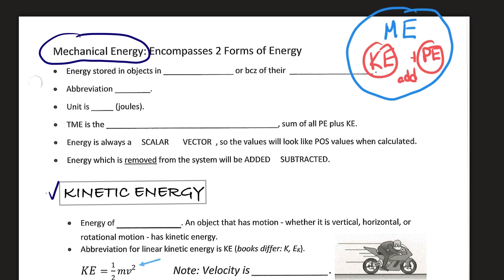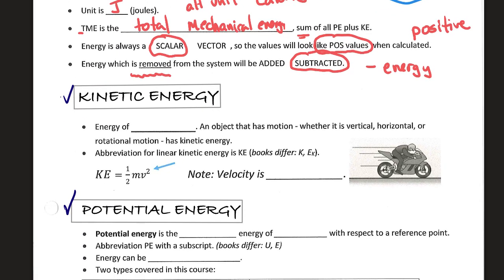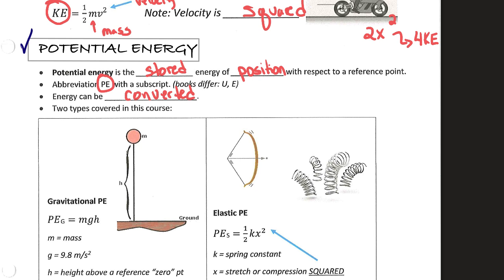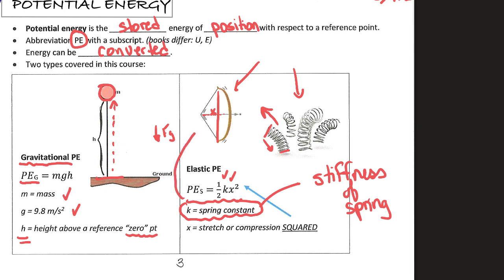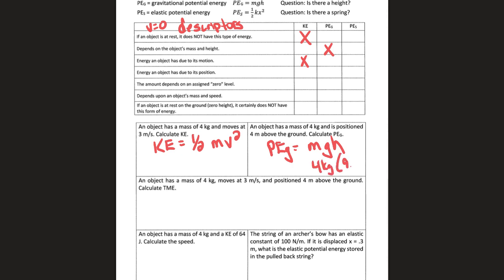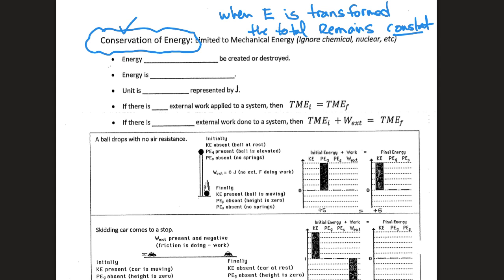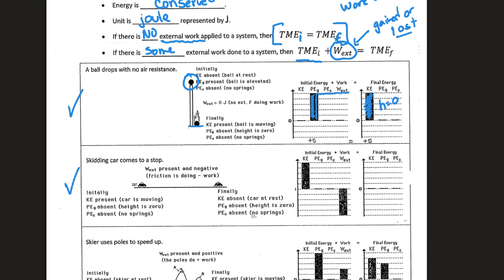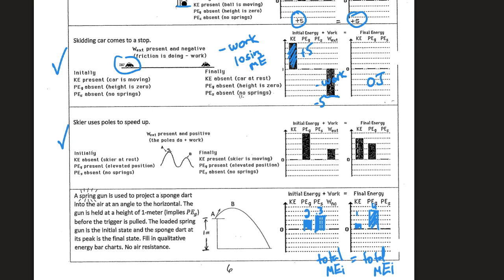H Energy 2026 Video on ME(PE + KE)